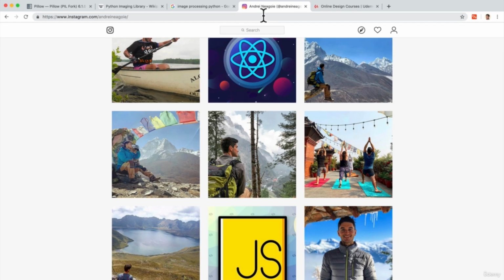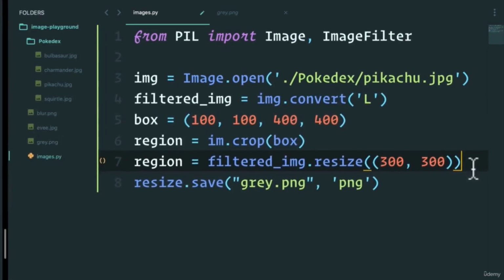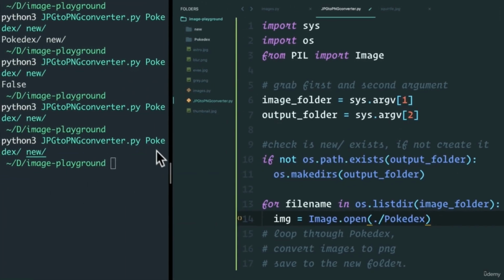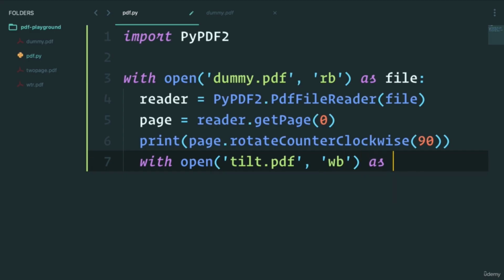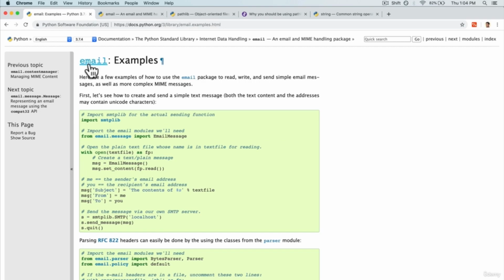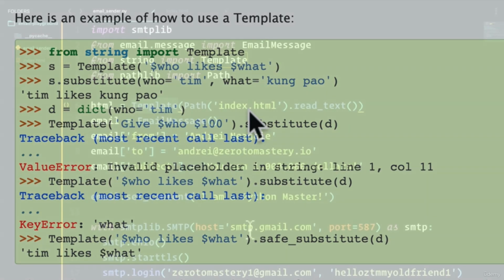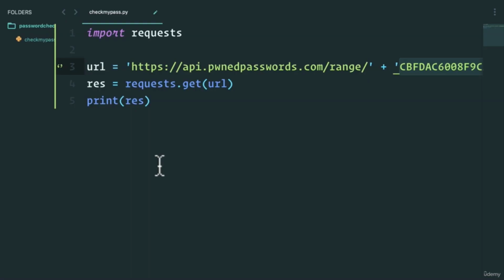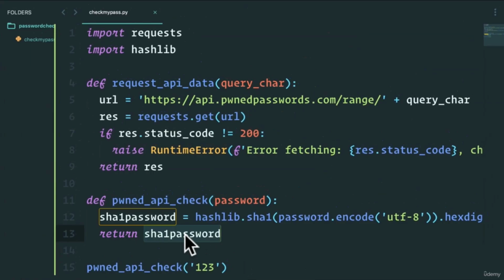Scripting with Python [Part - 1]